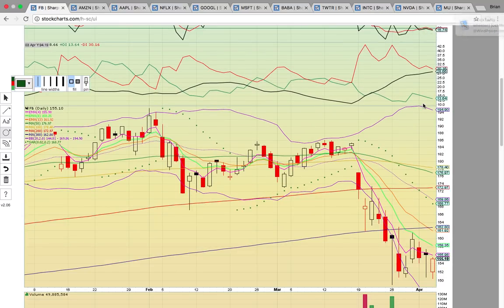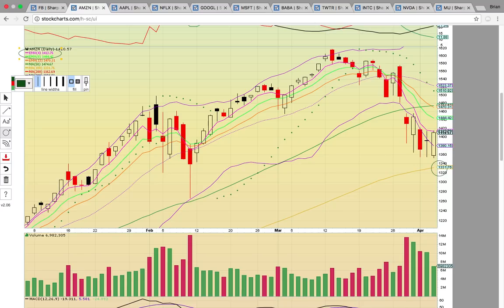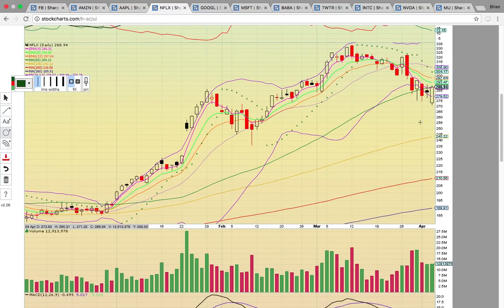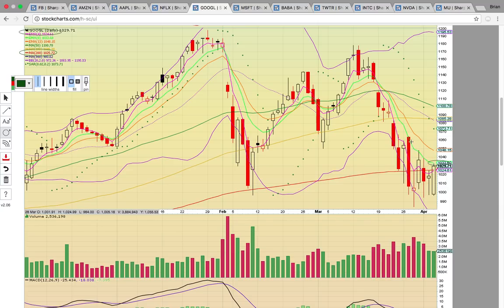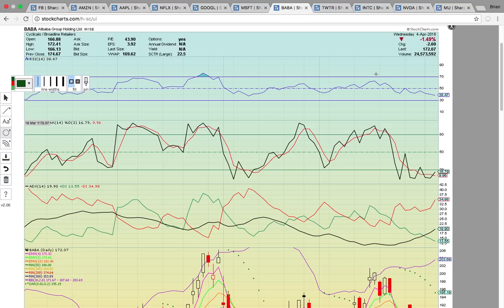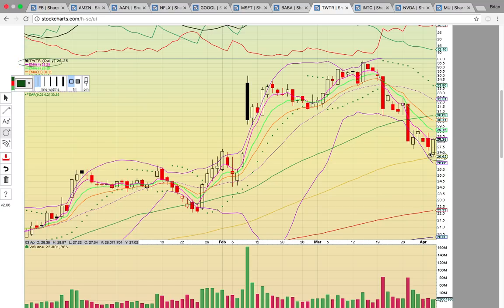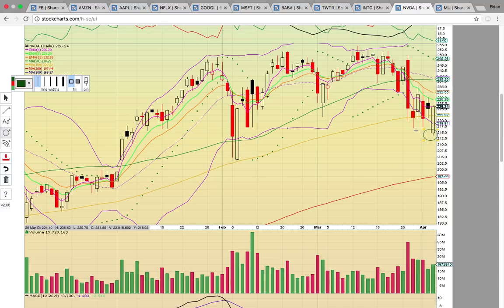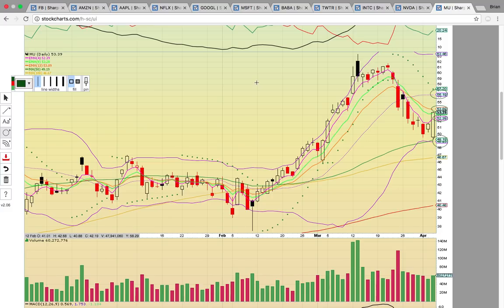$FB $AMZN $AAPL $NFLX $GOOGL $MSFT $BABA $TWTR $INTC $NVDA $MU Charts 4/4/18 - TA Video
- Chat Link - Big Bounce Today For The FAANG Stocks & The Technology Sector - In This Video I Take A Quick Look At The Daily Charts Showing The Key Levels To Break & The Key Levels To Hold - These Stocks Are In A Downtrend & Are Trying To Get A Reversal - Some Of The Stocks Like $MSFT Are Doing Better Than The Others Like $BABA - $FB $AMZN $AAPL $NFLX $GOOGL $MSFT $BABA $TWTR $INTC $NVDA $MU Charts Analyzed - Please Subscribe To YouTube Channel - Thanks!